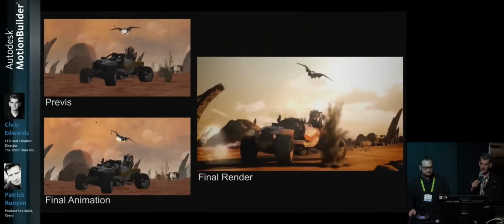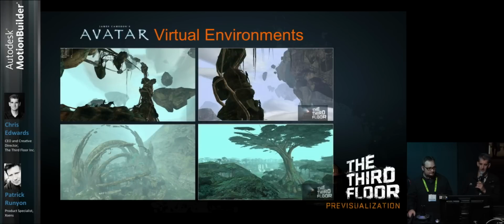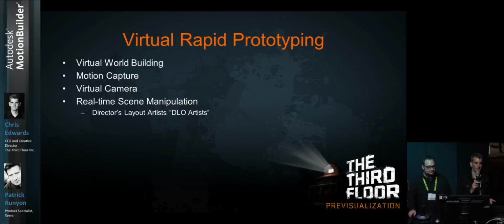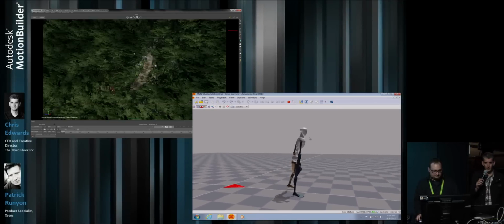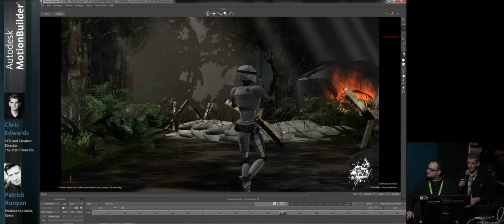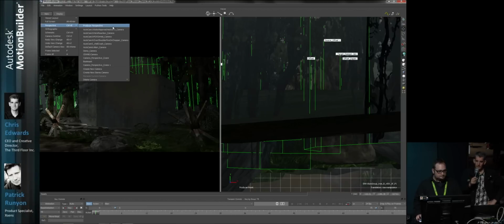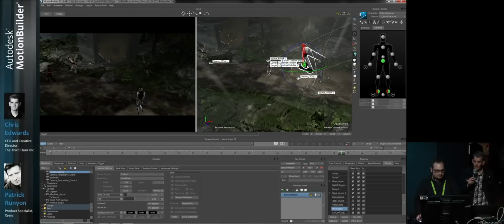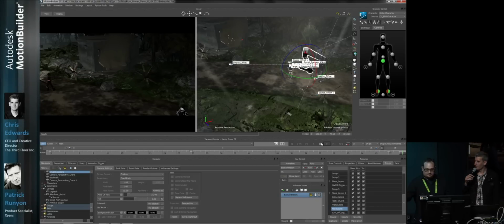Real-Time Scene Design (Autodesk® MotionBuilder®)